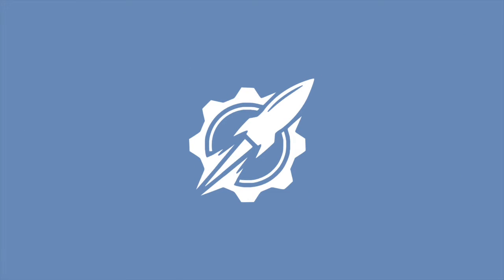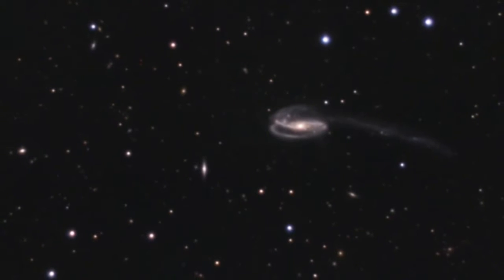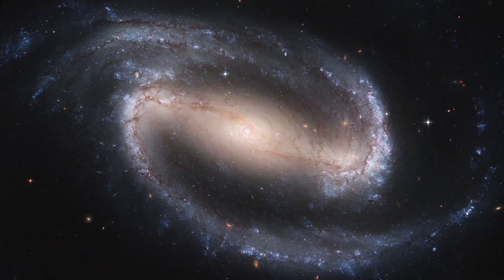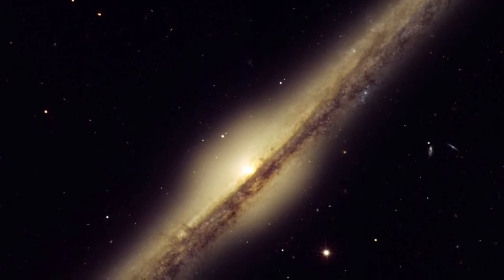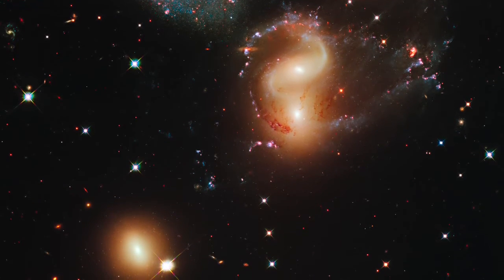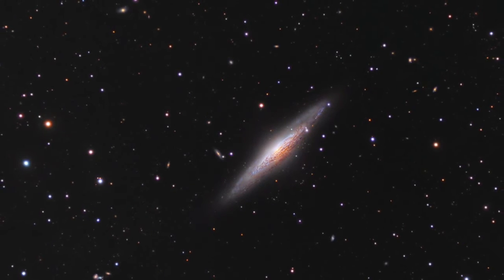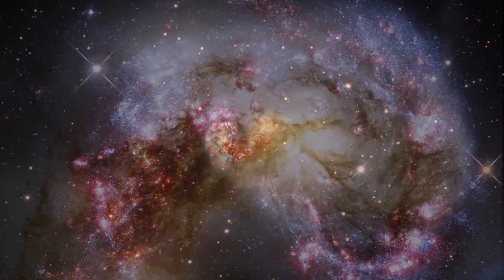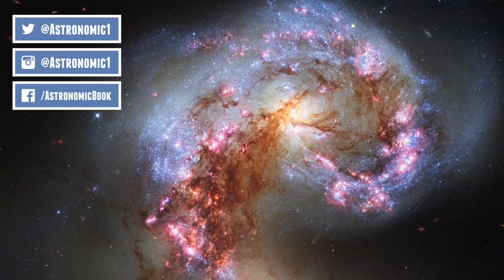6 MORE Galaxies In OUR Universe! | Astronomic